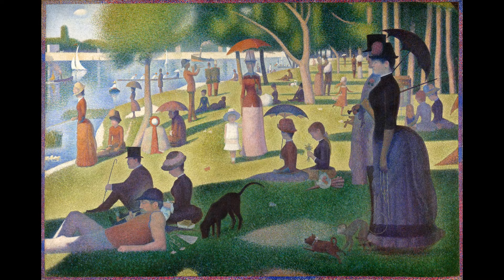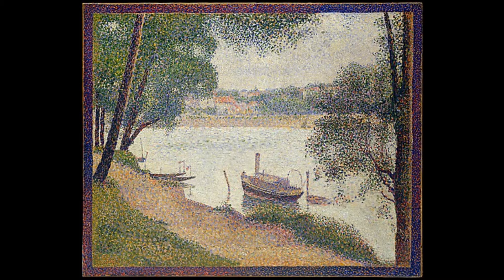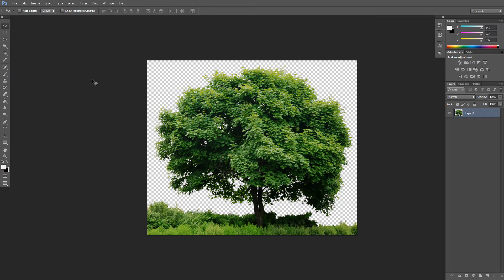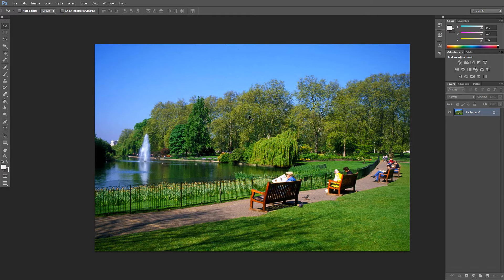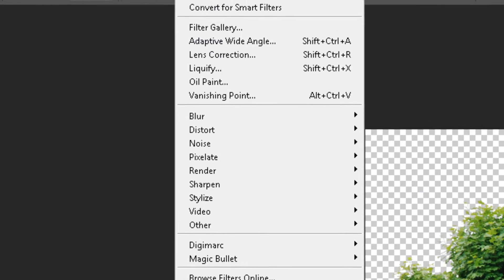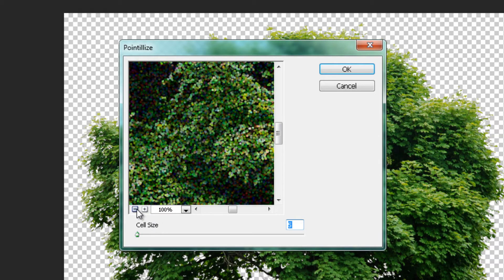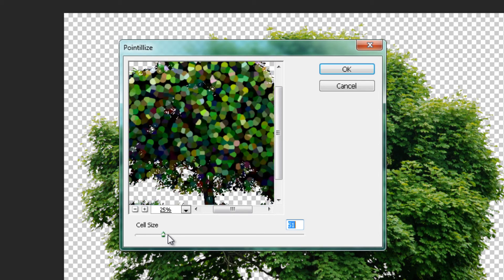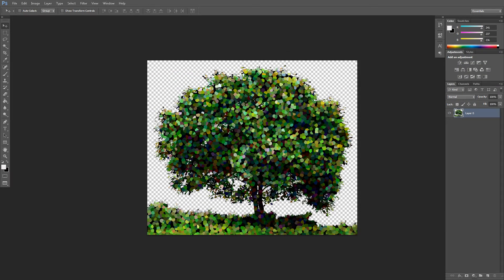Pointillism Effect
Hello everyone, and welcome to Episode 1 of the Second season of Photoshop 101, I'm excited to get this show going again and I hope you enjoy watching.